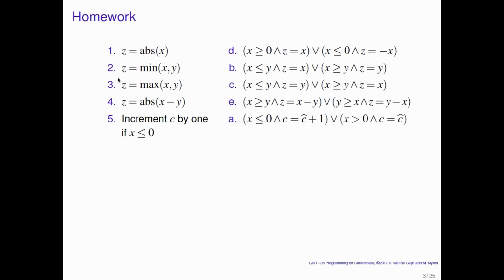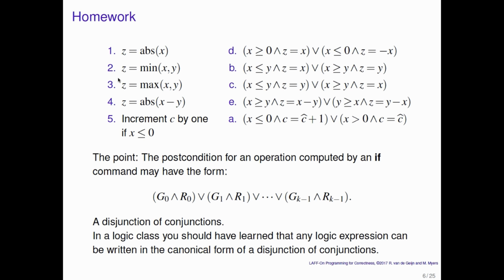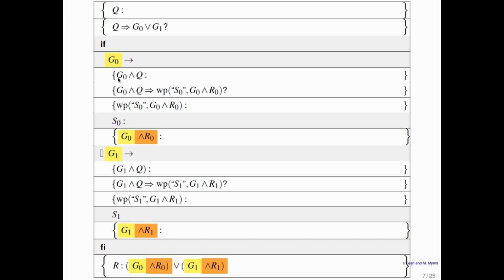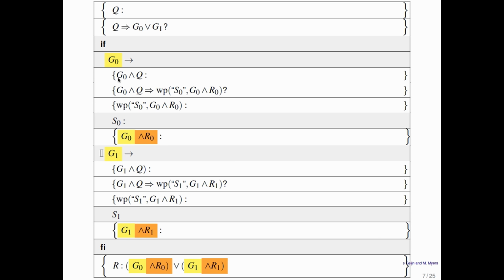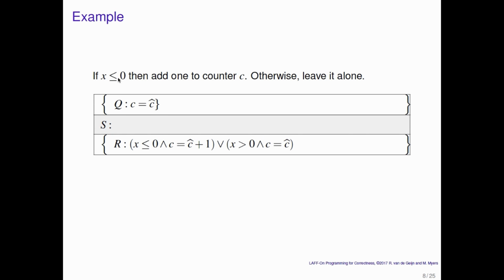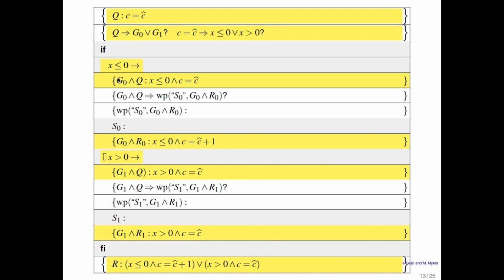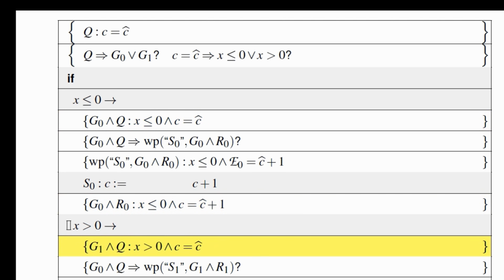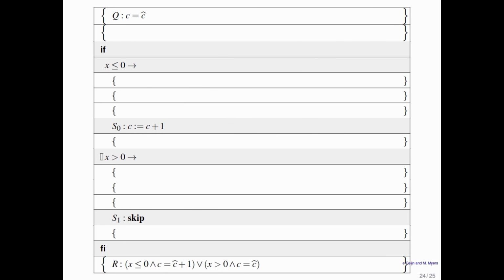LAFF-On 3.3.2 A Special Case Part 2